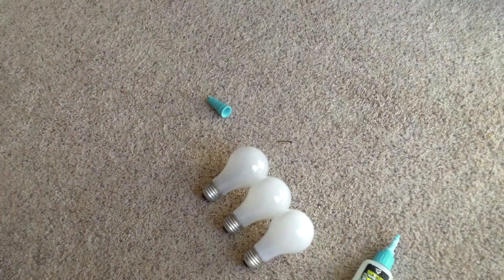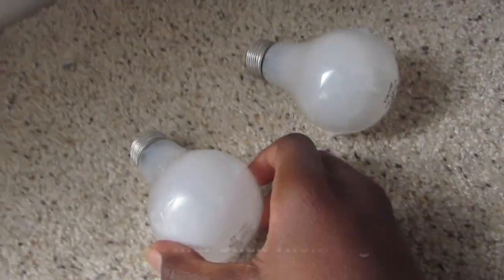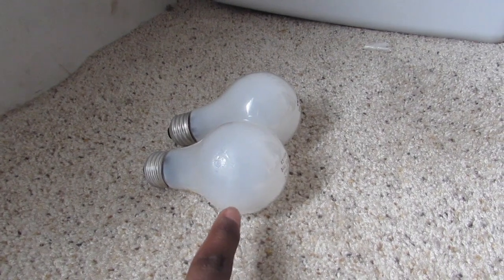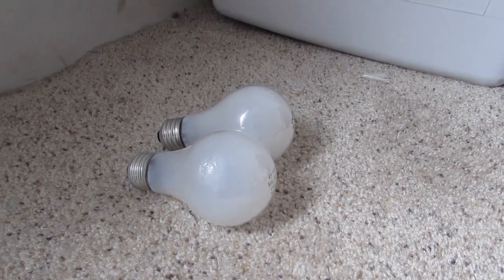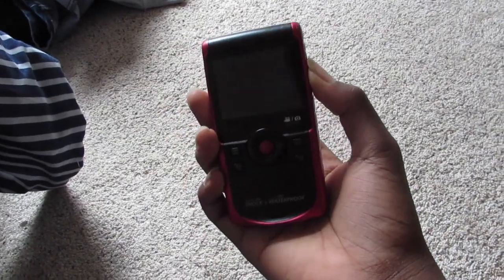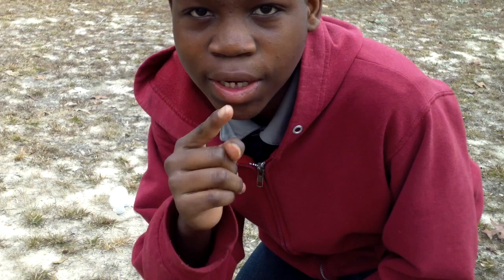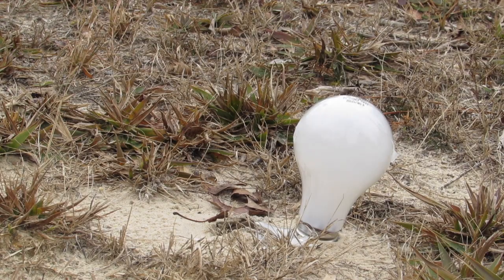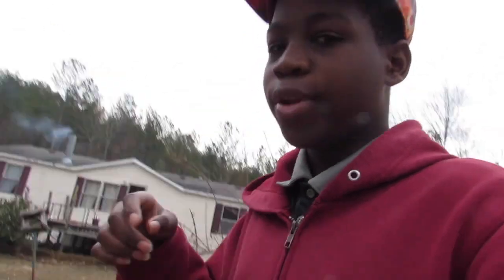SHOOTING A BULB IN SLOW MOTION!!